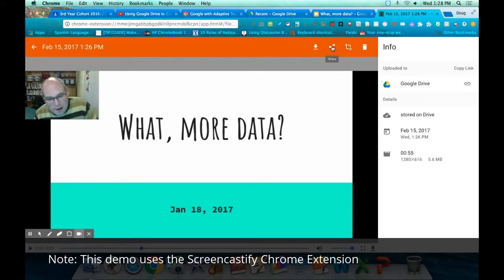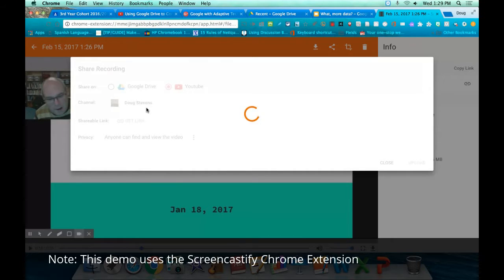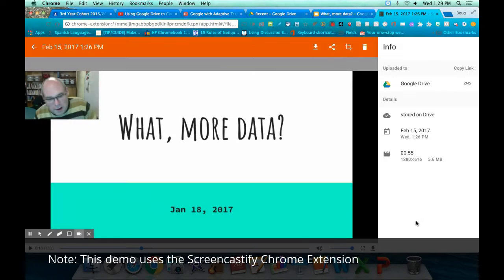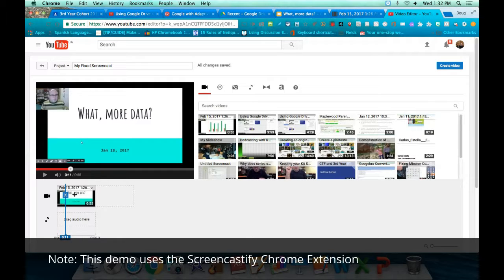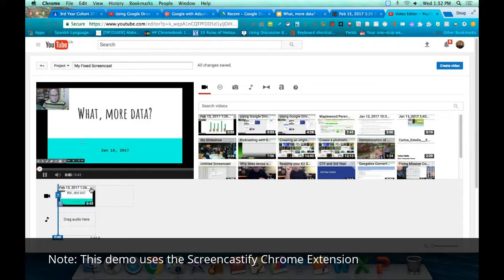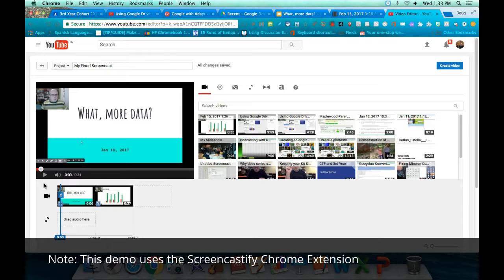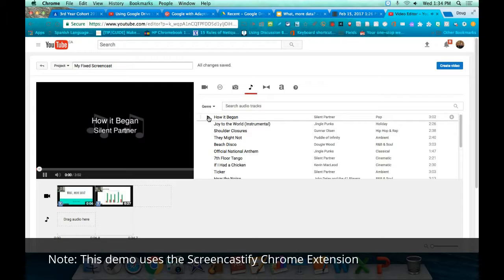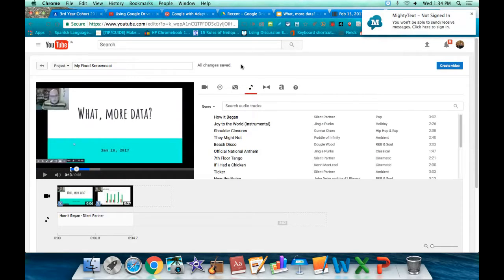Screencasting - One Take with Confidence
How to use YouTube's video editor to clean up a one take screencast.